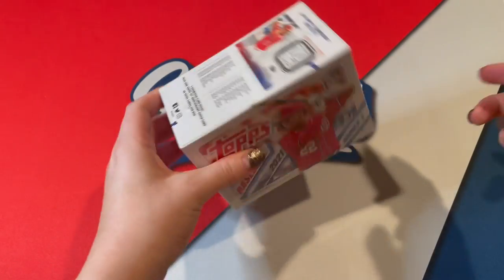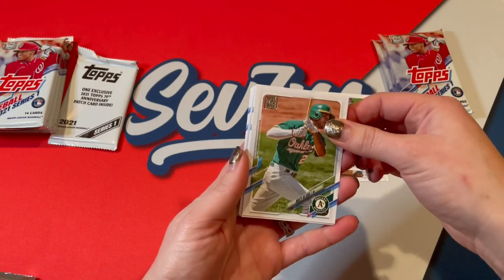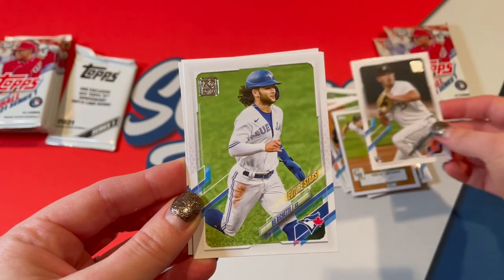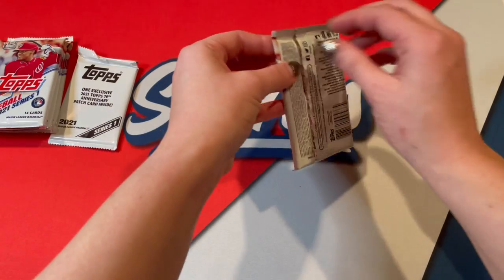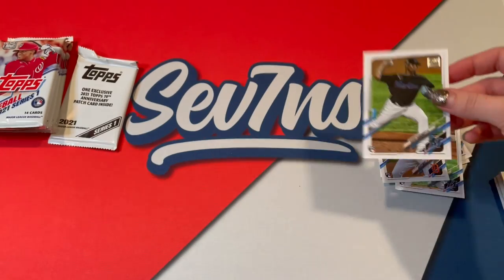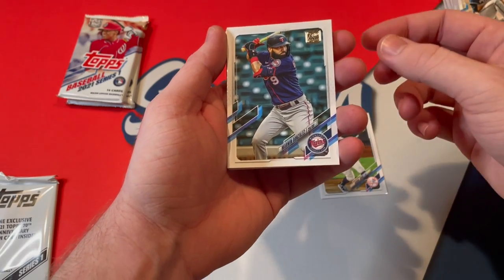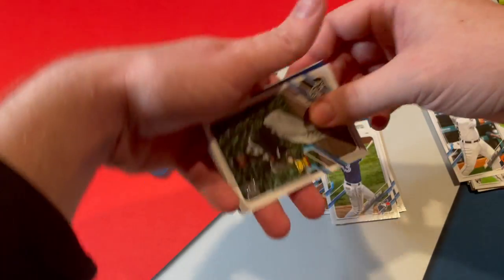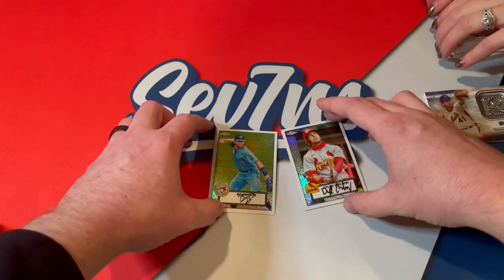Unboxing 2021 Topps Series 1 Blaster HUGE AUTO PULL?!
Check out the amazing cards we pulled from this 2021 Topps Series 1 Blaster Box! Amazing looking parallels and insert cards. What do you think about the set??